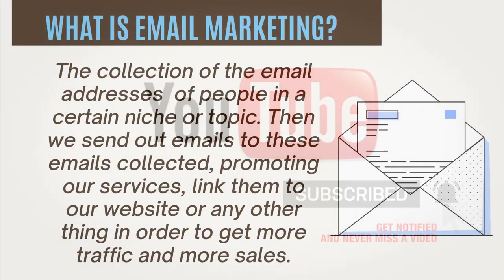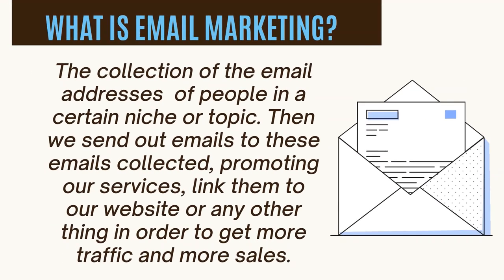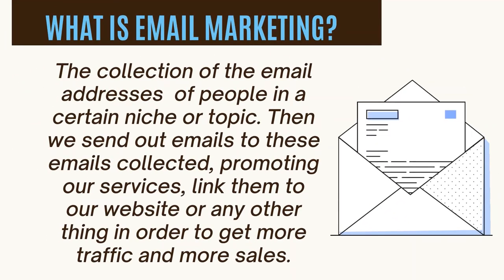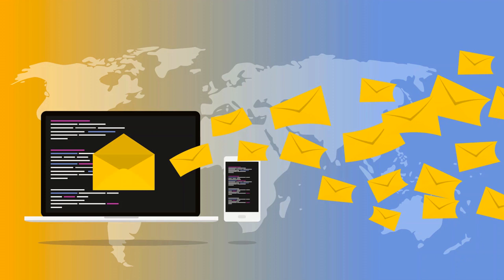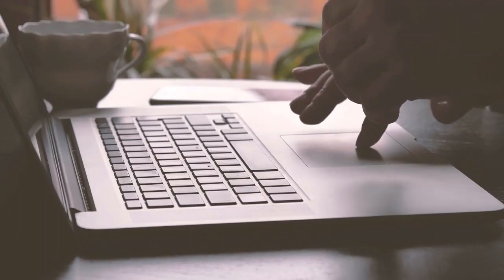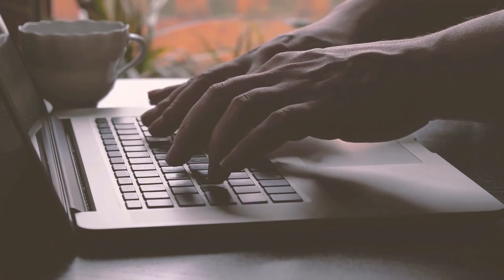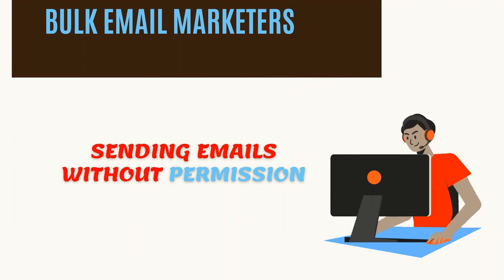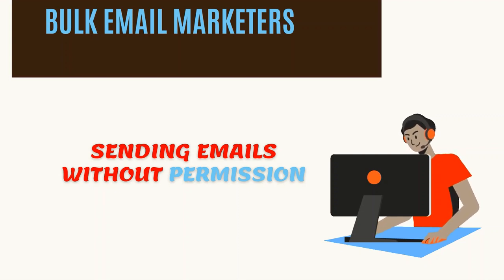👉What is Email Marketing?| Email Marketing for Beginners | Intro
In this video, we are looking at What is Email Marketing ? We will be looking in details Email Marketing for Beginners part one in this email marketing series.

If you seek an email marketing tutorial, then this video is for you.

📒 Show Notes  📒

This is how to make money online. This is a complete tutorial for beginners.

Primary Author and Founder of Digital Earning Palace: Peter Agbeje

Get 1000 Subscribers fast in 2021 {Less than 3 Minutes} how to get 1000 subscribers on youtube Digital earning palace